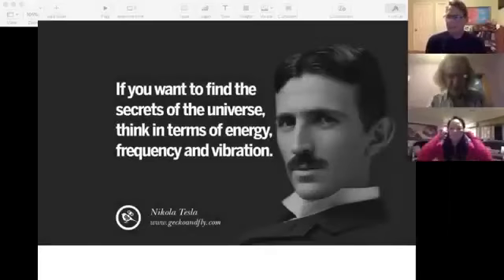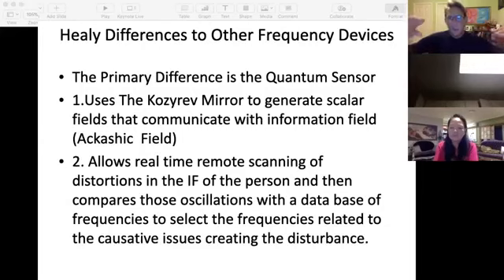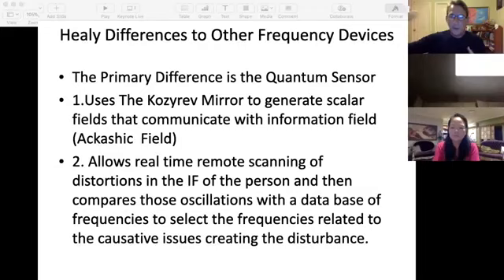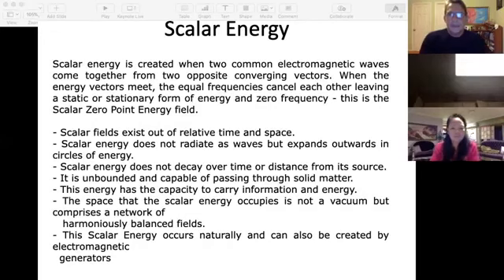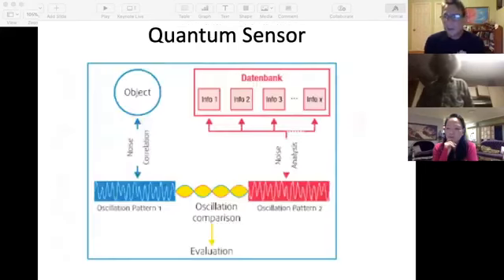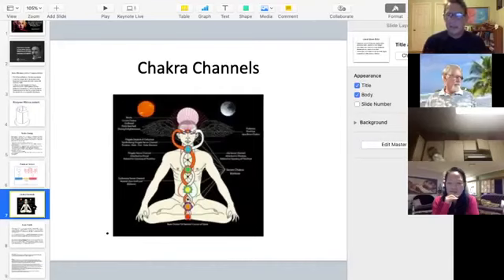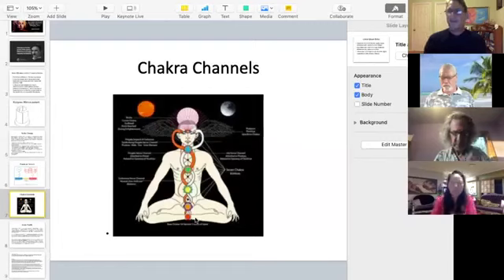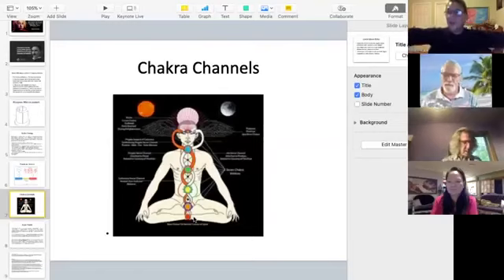"5 दिनों में फर्क (असर/बदलाव) दिखेगा। Healy Review । Real Result"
🔥 क्या आप भी Body Pain, Stress, Low Energy या नींद की समस्या से परेशान हैं?

मैंने खुद इस problem का solution ढूंढा — और results सच में shocking थे! 😳
इस video में मैं आपको दिखाऊंगा real experience + कैसे आप भी benefit ले सकते हैं।

💡 Healy क्या करता है?
✔ Body energy balance करता है
✔ Stress और pain कम करने में मदद
✔ Sleep improve करने में support
✔ Overall wellness boost

5 Days Trial Available (Charges Apply)

👇 Comment में बताएं: आपको सबसे ज्यादा कौनसी problem है?